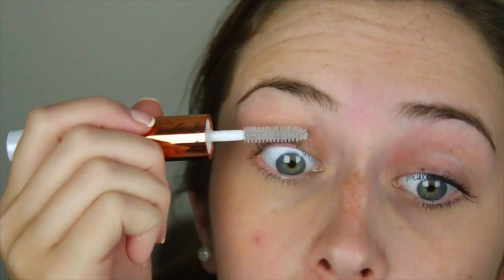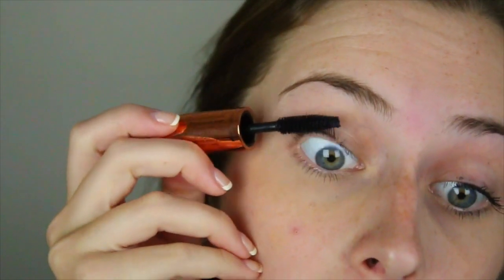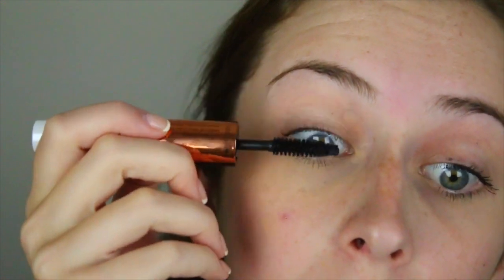Measurable Difference Mascaras & Eyeliner Review | Makeup Minute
CFSS15

♥EBATES Online Shopping Cash Back:
goo.gl/bemcgj

(Include "Makeup Minute" in the subject line)